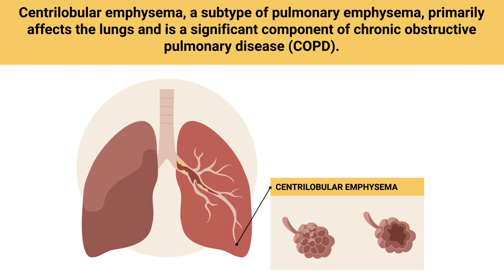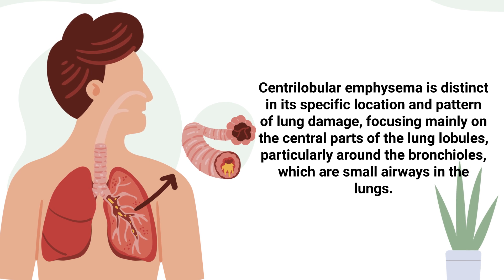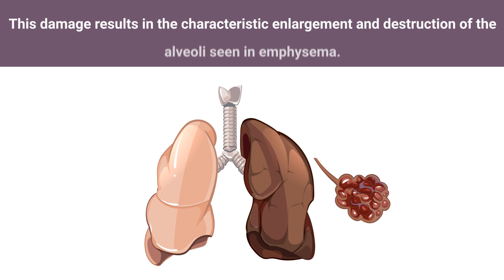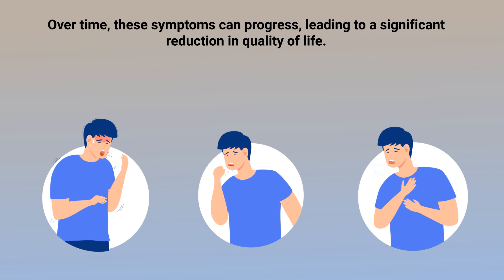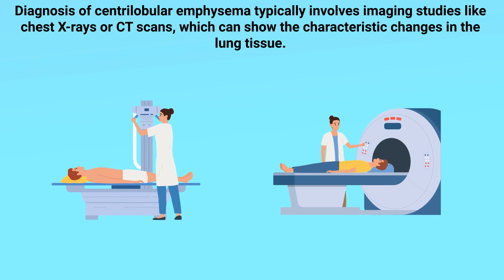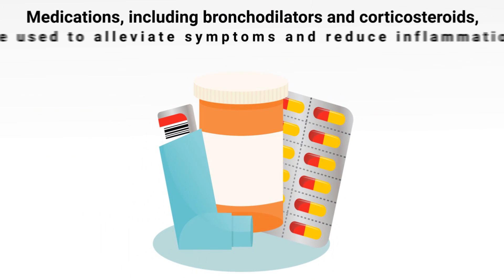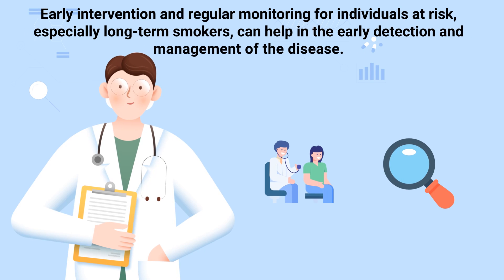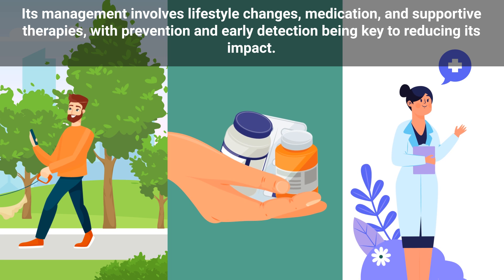Centrilobular Emphysema (Medical Definition) | Quick Explainer Video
What is Centrilobular Emphysema? This video covers the medical definition and provides a brief overview of this topic.

➡️ Centrilobular Emphysema
Centrilobular emphysema, a subtype of pulmonary emphysema, primarily affects the lungs and is a significant component of chronic obstructive pulmonary disease (COPD). Emphysema, in general, refers to the destruction of the air sacs, or alveoli, in the lungs, leading to impaired respiratory function. Centrilobular emphysema is distinct in its specific location and pattern of lung damage, focusing mainly on the central parts of the lung lobules, particularly around the bronchioles, which are small airways in the lungs.

➡️ Causes
Centrilobular emphysema is most commonly associated with long-term smoking, though exposure to air pollution and certain occupational hazards can also contribute. Smoking leads to inflammation and oxidative stress in the lung tissue, which, over time, damages the alveoli and their supporting structures. This damage results in the characteristic enlargement and destruction of the alveoli seen in emphysema. The central location of the damage in centrilobular emphysema is thought to be due to the higher concentration of smoke and other inhaled substances in these areas.

➡️ Symptoms
Centrilobular emphysema can cause symptoms such as chronic cough, shortness of breath, and difficulty in breathing, especially during physical exertion. Over time, these symptoms can progress, leading to a significant reduction in quality of life. The breathlessness is primarily due to the reduced surface area for gas exchange in the lungs and the loss of elasticity in the lung tissue, making it difficult for the lungs to fully expel air. This can lead to a feeling of not being able to get enough air, a hallmark symptom of COPD.

➡️ Diagnosis
Diagnosis of centrilobular emphysema typically involves imaging studies like chest X-rays or CT scans, which can show the characteristic changes in the lung tissue. Pulmonary function tests are also crucial in assessing the extent of lung damage and in monitoring the progression of the disease.

➡️ Treatment
Treatment for centrilobular emphysema is focused on managing symptoms and slowing the progression of the disease. Smoking cessation is the most critical step in treatment, as continued smoking can accelerate lung damage. Medications, including bronchodilators and corticosteroids, are used to alleviate symptoms and reduce inflammation. In advanced cases, oxygen therapy may be necessary to help maintain adequate oxygen levels in the blood. Preventive measures are crucial in reducing the risk of developing centrilobular emphysema. Avoiding smoking and exposure to lung irritants, such as air pollution and certain occupational chemicals, is essential.

⏰TIMESTAMPS
0:00 - Intro
0:16 - Centrilobular Emphysema
0:43 - Smoking
1:07 - Symptoms
1:35 - Diagnosis
1:52 - Treatment
2:04 - Medications
2:16 - Preventive Measures
2:29 - Early Intervention
2:49 - Management